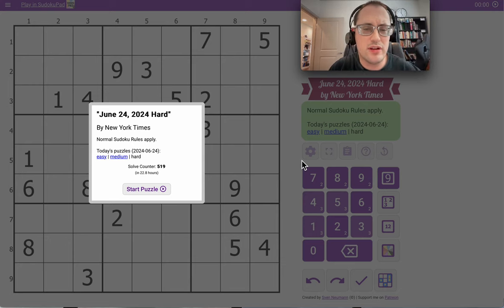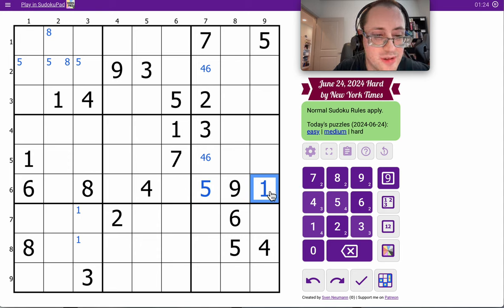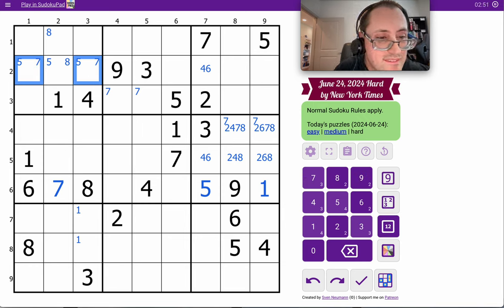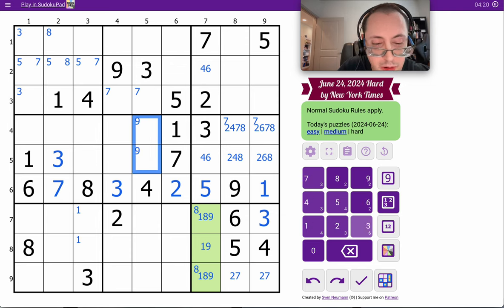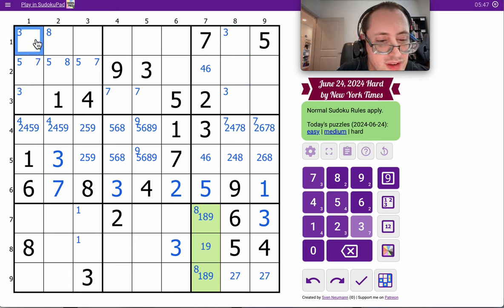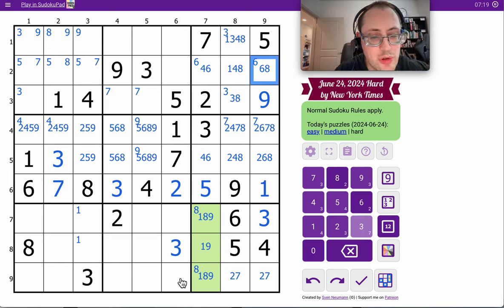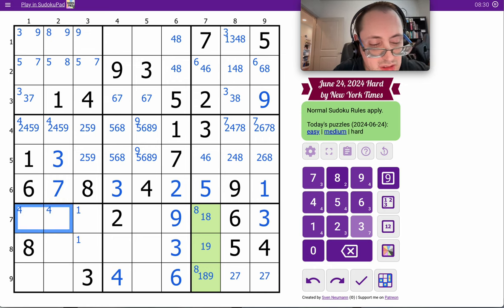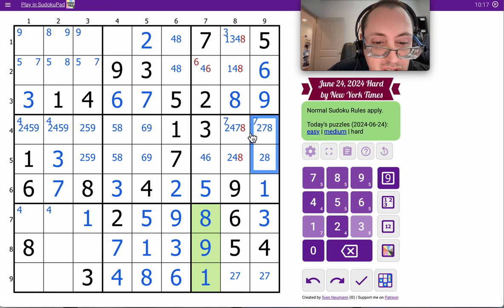Sudoku 2024 06 24 hard - almost TEN minutes!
Easy one, this.